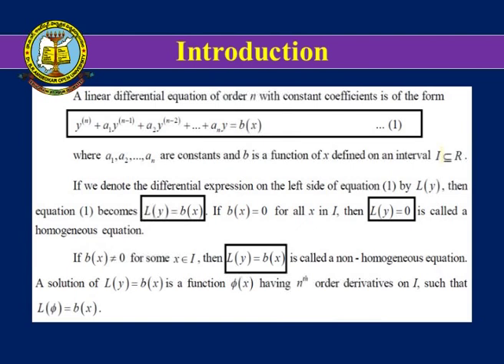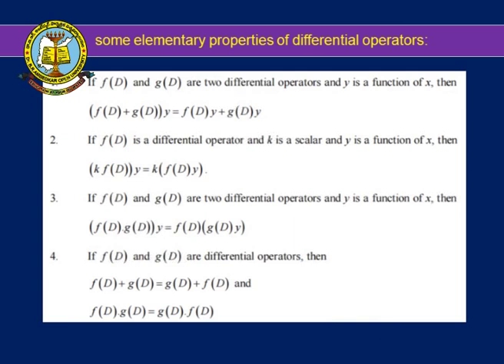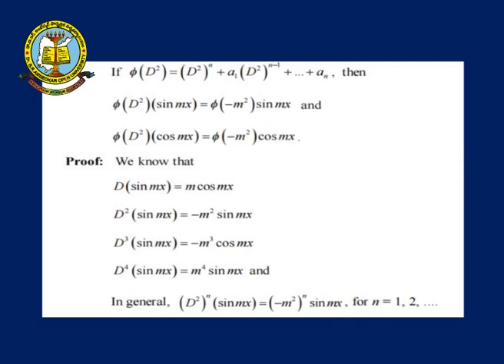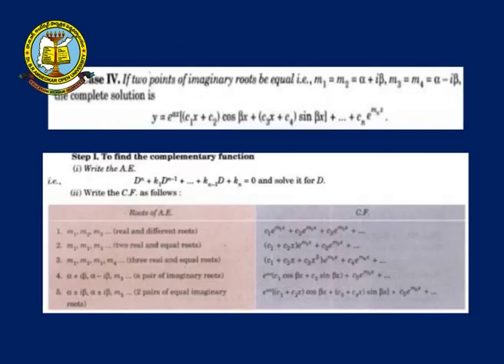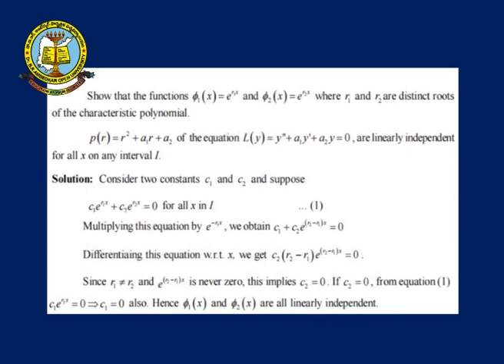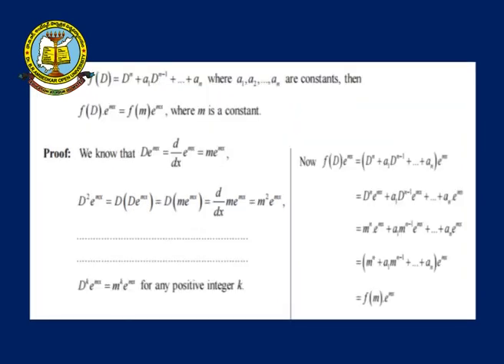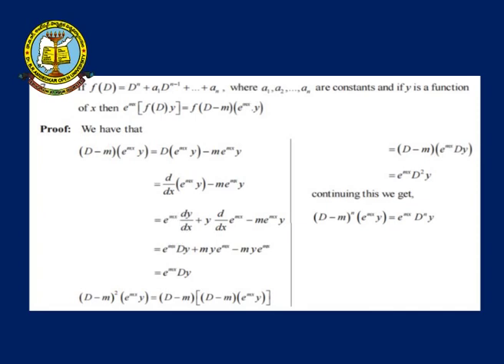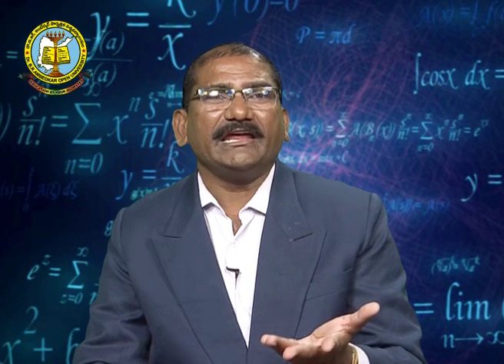BRAOU UG 3rd Semester Mathematics: Homogeneous Linear 2nd Order Differential Equation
BRAOU UG 3rd Sem Maths: HOMOGENEOUS LINEAR DIFFERENTIAL EQUATION OF SECOND ORDER WITH CONSTANT COEFFICIENT